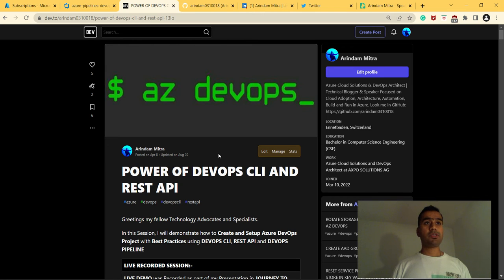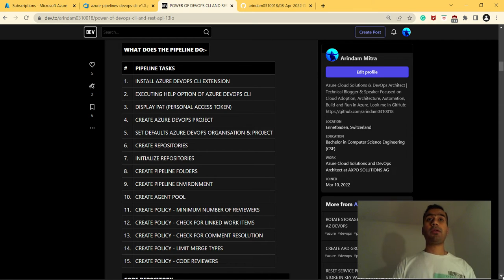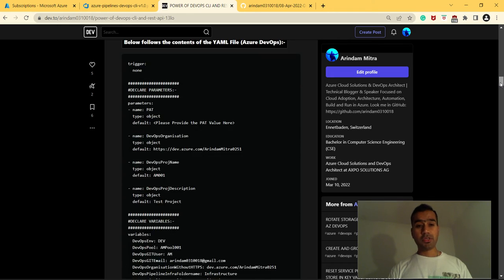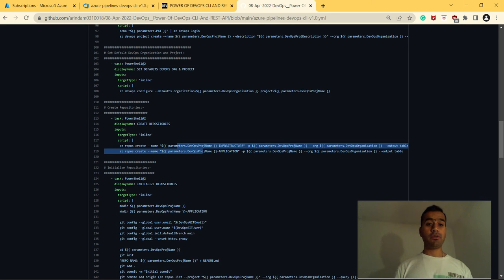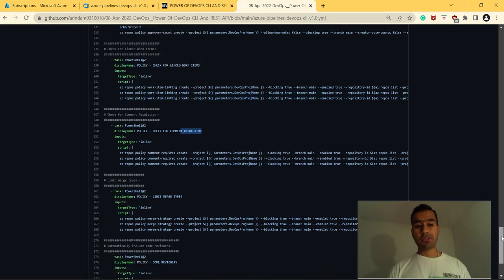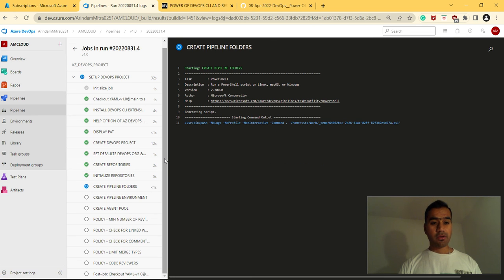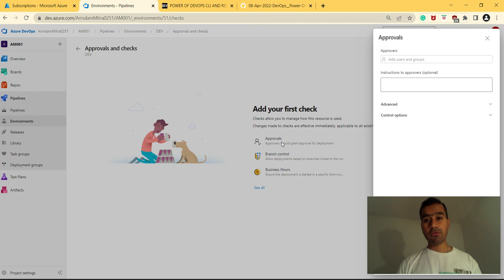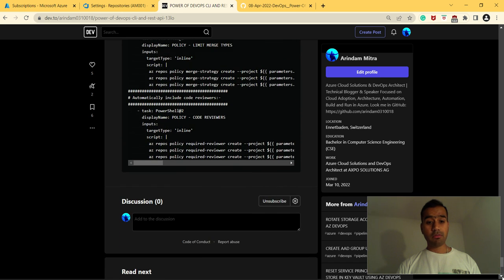AzureBacktoSchool2022 - Power Of DevOps CLI REST API - Arindam Mitra